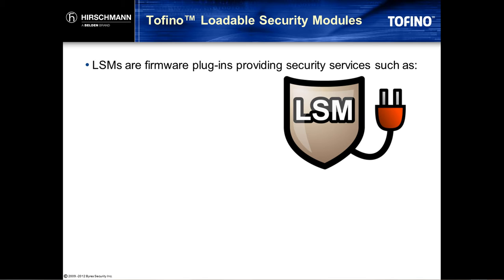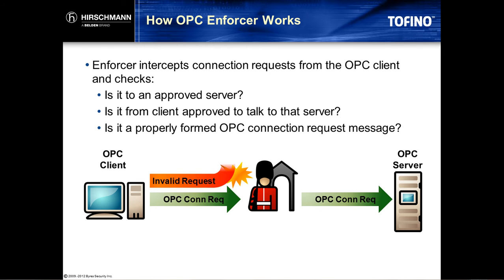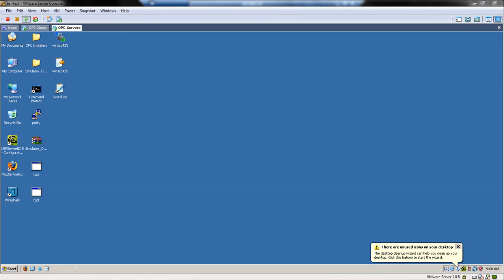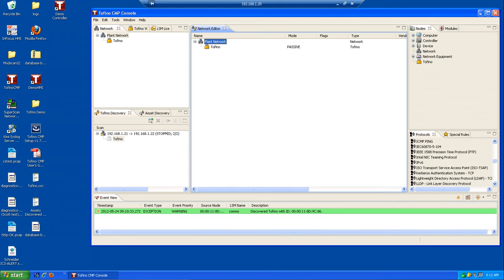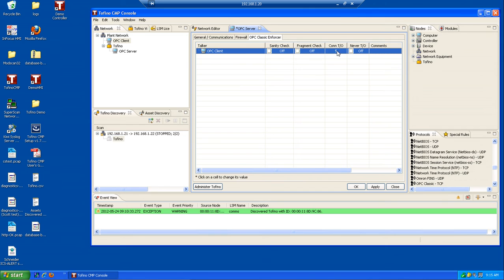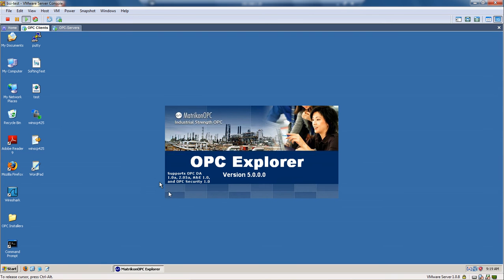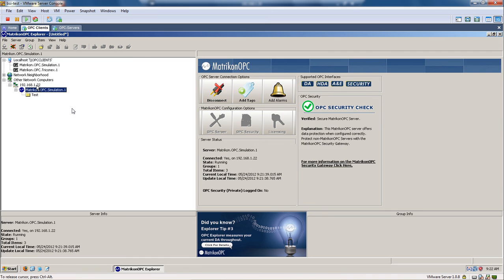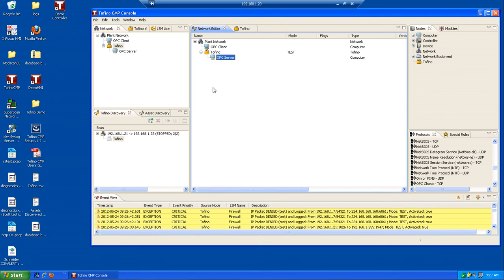TV205: Tofino OPC Enforcer LSM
The major features and benefits of the Tofino OPC Enforcer LSM are presented, followed by a hands-on demonstration where we implement firewall protection for an OPC server in a plant network.